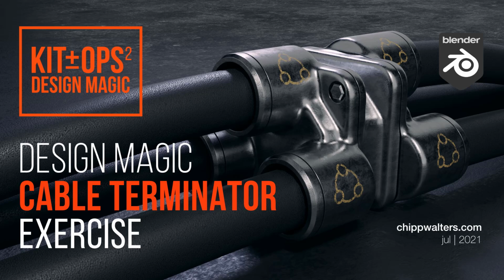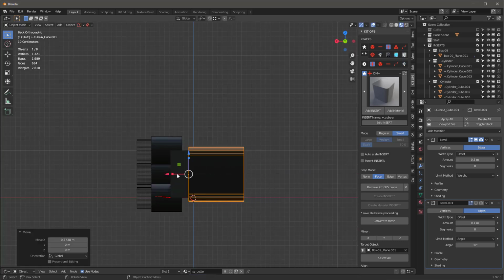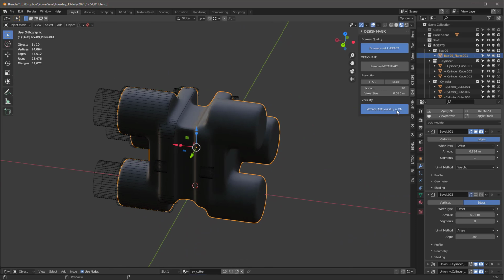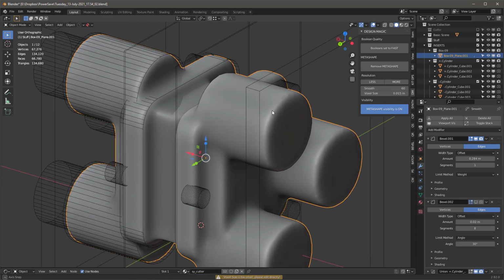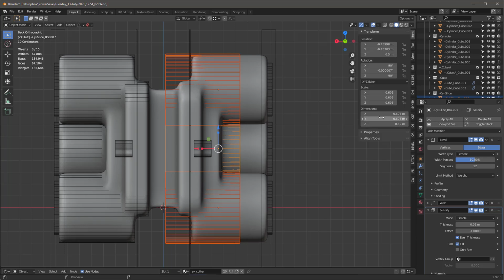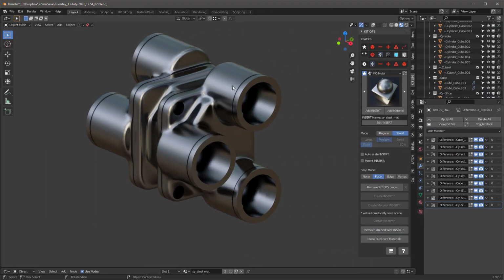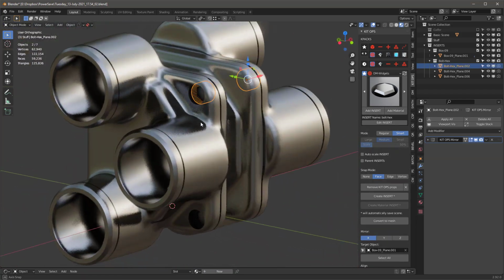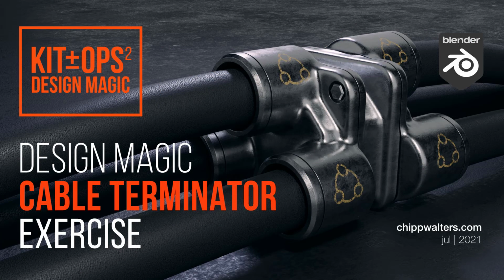DM for Blender: Cable Terminator Exercise